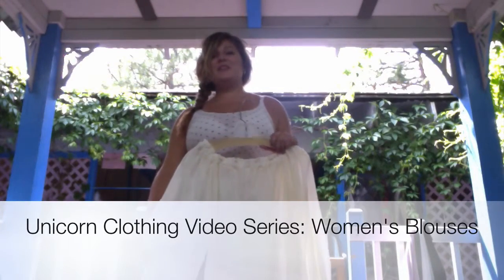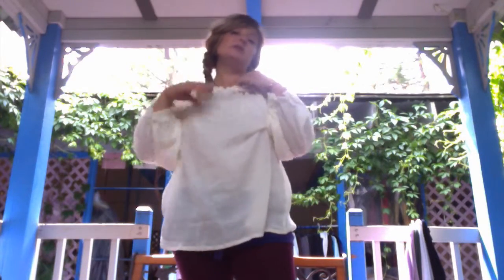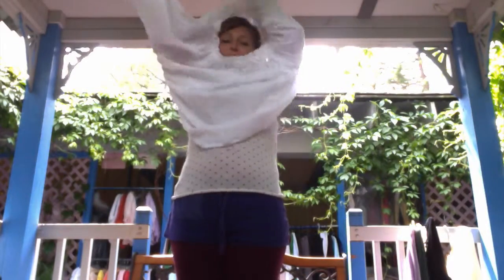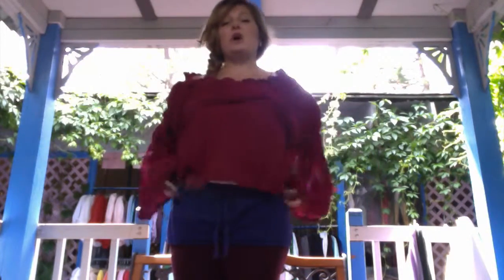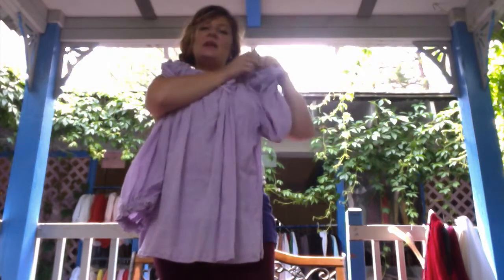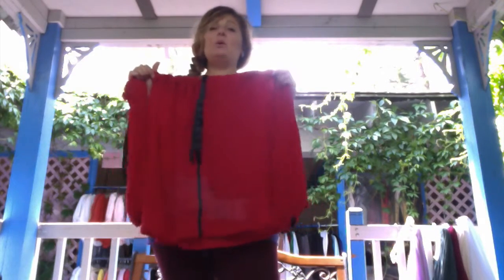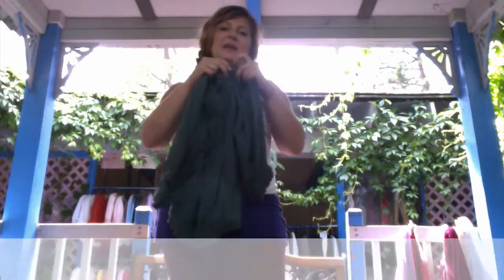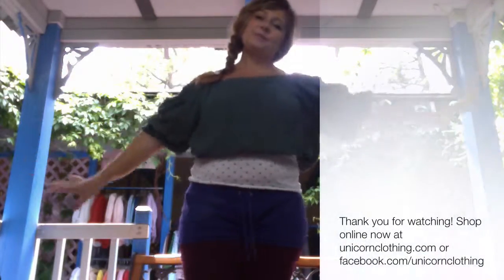UC Videos Womens Blouses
Follow along as Erica explains the styles of blouses available at Unicorn Clothing.